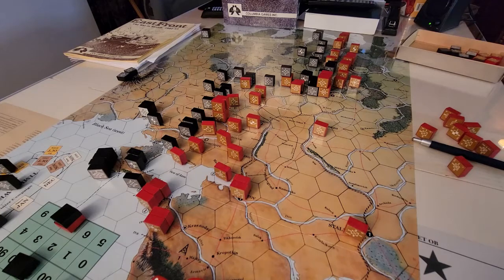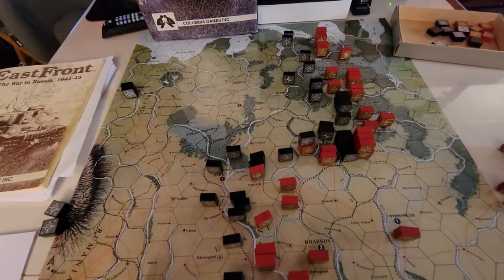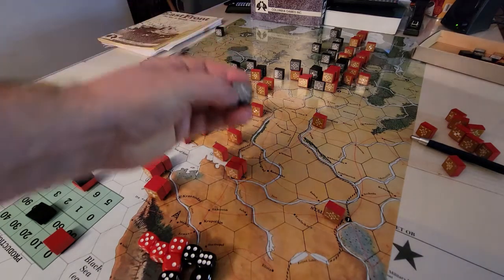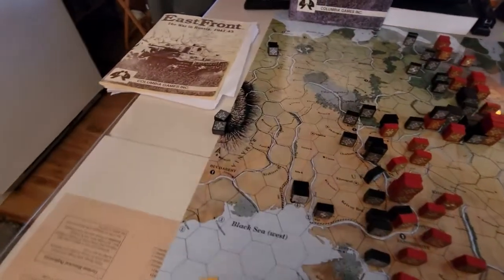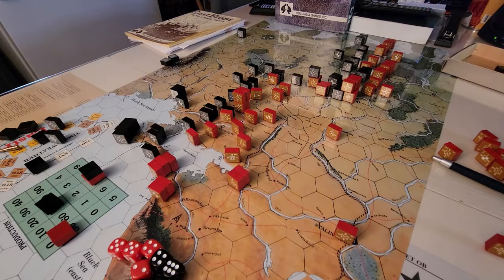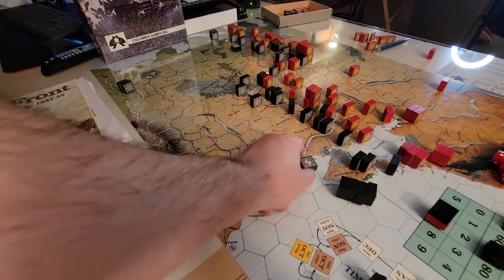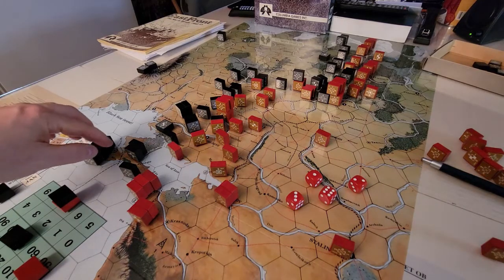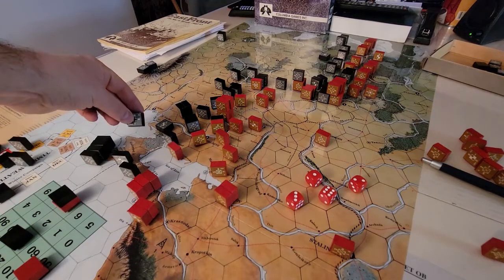East Front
Overview and brief rule description (not thorough).